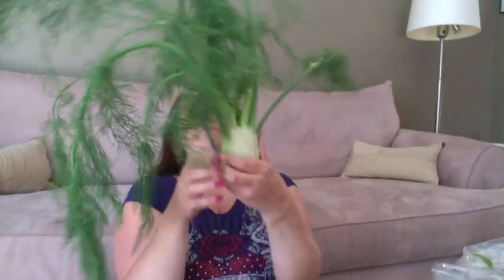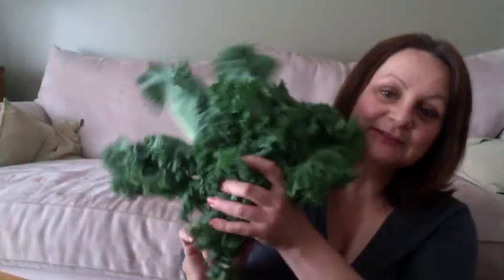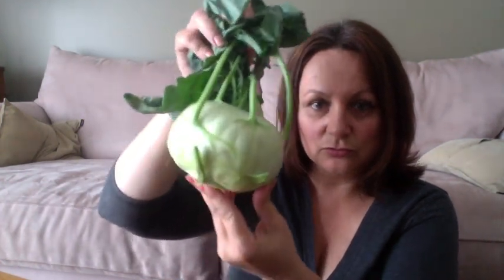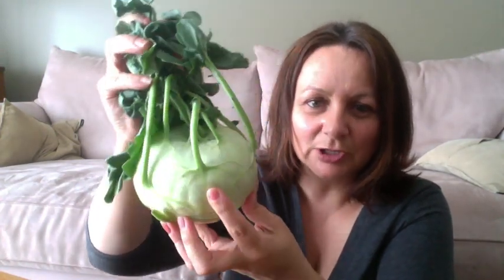Riverbend Gardens CSA Program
A detailed look at Riverbend Gardens Community Supported Agriculture program in Edmonton